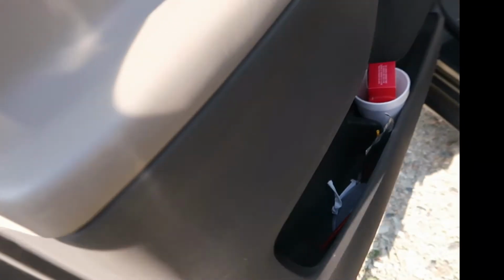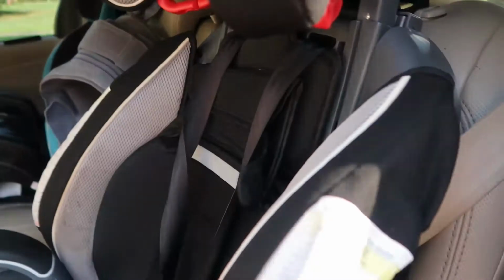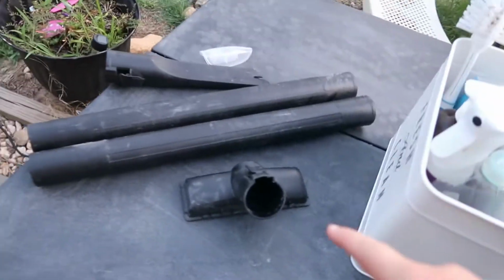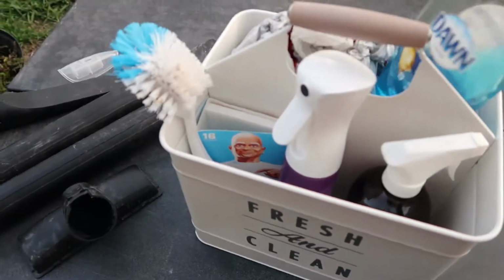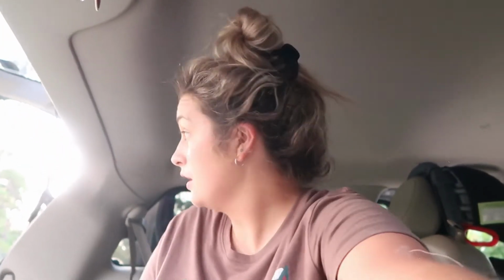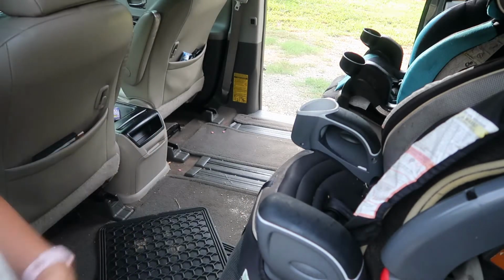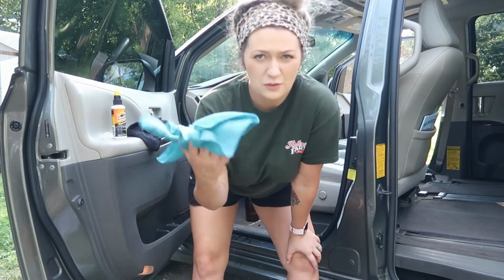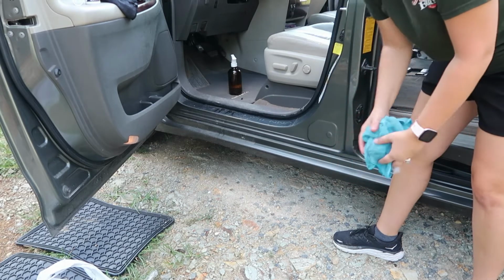Clean My Minivan With Me// Mom-Mobile Clean Out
Join me today to clean out my nasty minivan !! This video is full of motivation to give you encouragement to tackle a disaster you've been putting off! Keep it real folks!